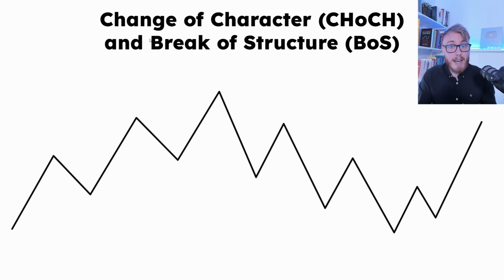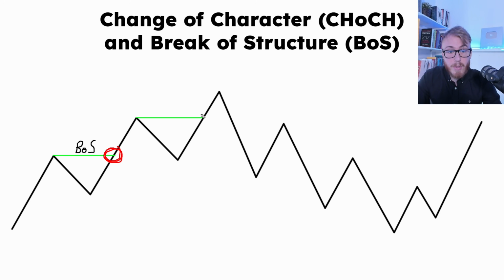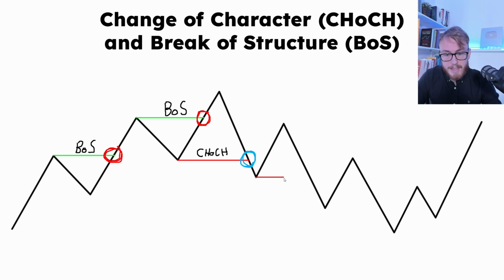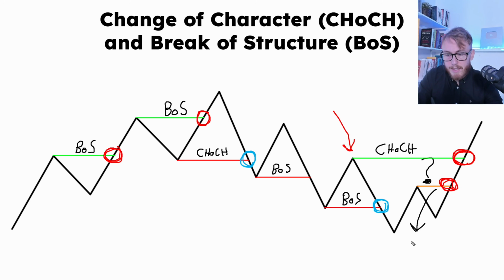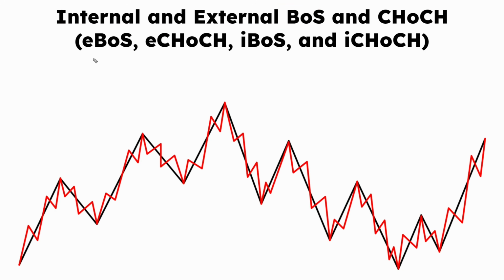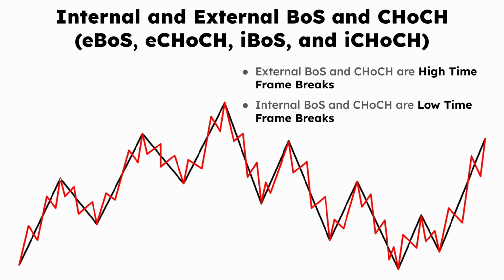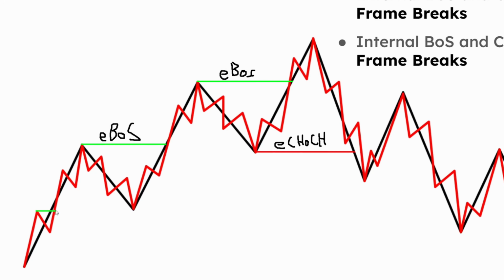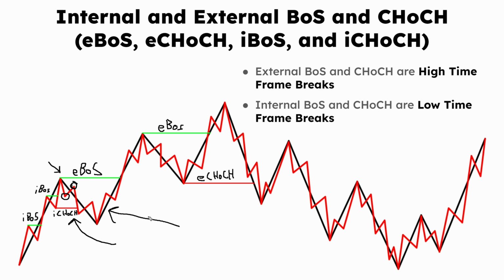Advanced Market Structure Trading | Break of Structure (BoS) and Change of Character (CHoCH)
In this video, we dive into the concepts of break of structure (BOS) and change of character (CHOCH) in trading. Understanding BOS and CHOCH is crucial for market structure trading, especially in forex. We'll explore the BOS and CHOCH trading strategy, detailing how the break of structure can signal potential trend reversals and how the change of character plays a significant role in market dynamics. This clip covers essential points like the CHOCH and BOS trading strategy, BOS vs. CHOCH, and how to effectively use these concepts in forex trading. You will learn how to identify a break of structure and change of character to make more informed trading decisions. We'll also discuss the differences between BOS trading and CHOCH strategy and explain why these concepts are important for both new and experienced traders. Whether you're new to BOS trading or want to refine your CHOCH strategy, this video provides clear explanations to enhance your trading skills.

💎 Become a Channel Member (Bonus Content, Emojis, Priority Replies and more)